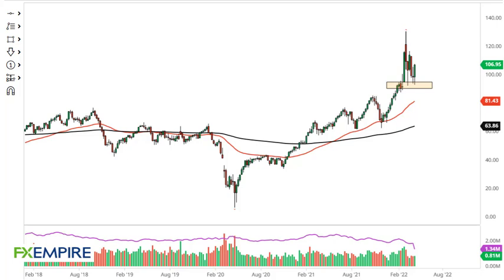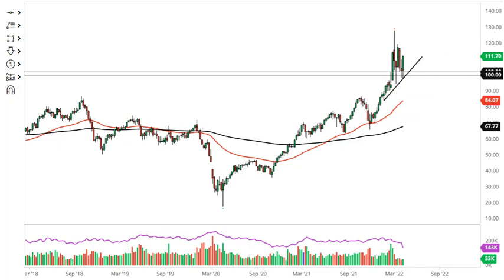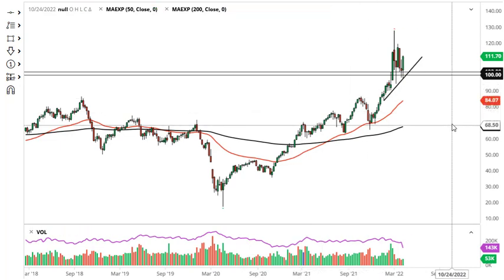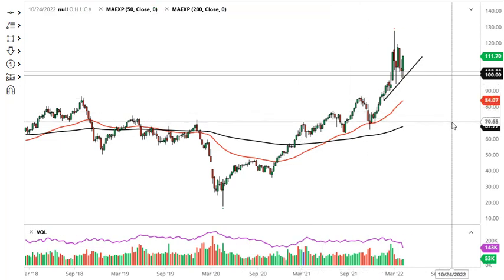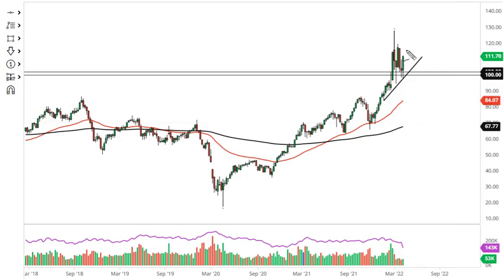Oil Technical Analysis for the Week of April 18, 2022 by FXEmpire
Crude oil markets have initially pulled back a bit during the trading week, only to turn around and find plenty of buying pressure.